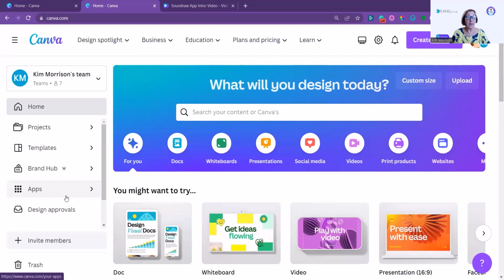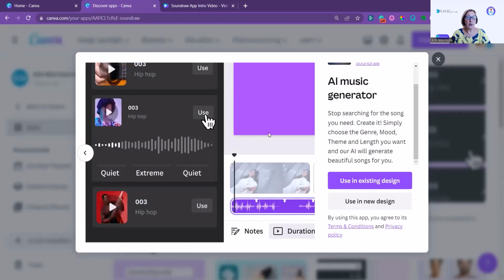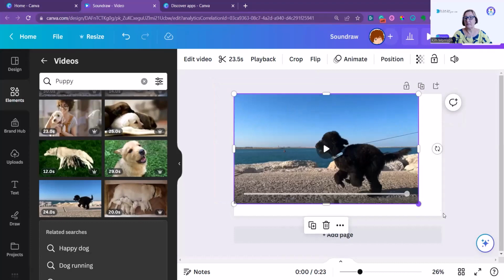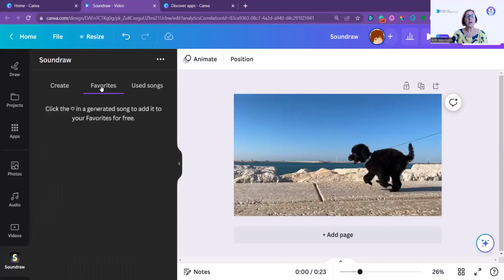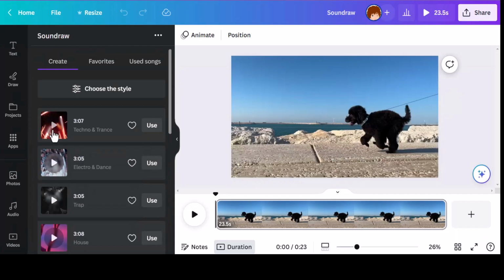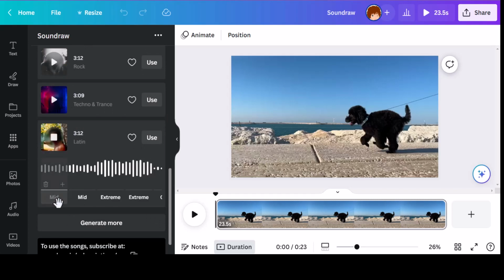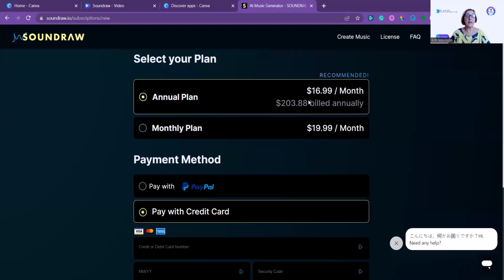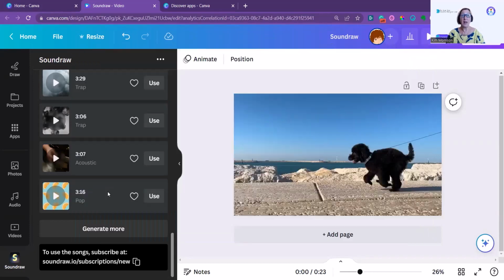New Canva Music Feature Looks Amazing Until You See This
Canva now has a Soundraw AI music generator app that makes creating music on Canva easy and fun! With this app, you can create beautiful music compositions in minutes, without any music theory knowledge.

This is a great new feature for Canva users, and it's perfect for anyone who wants to create beautiful music compositions on Canva. If you're a graphic designer, artist, or music lover, then this Soundraw AI music generator app is a great addition to your toolkit!

Apologies for some of the sound on the video!

00:00 Introduction
00:24 Where to find Apps from the Home Screen
00:31 Soundraw - AI music generator
01:09 Setting up your video
01:52 Where to find Apps from the design page
02:04 Adding Soundraw
02:13 Soundraw Options
02:24 Choose the Soundraw style
02:39 Choose Soundraw song length
02:54 Generate Soundraw tracks
02:59 Tracks and adjustments
03:57 Click Use to add to video but...
03:59 You have to subscribe
04:01 Connect to your Soundraw account
04:12 Soundraw Subscription & Payment options